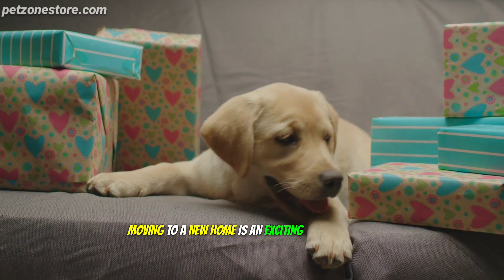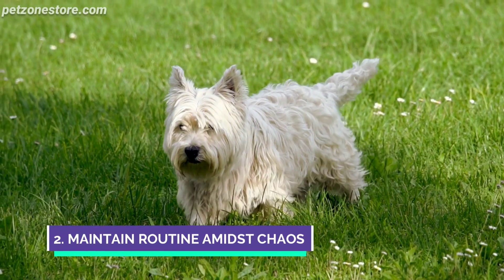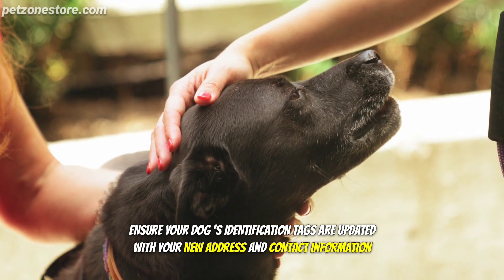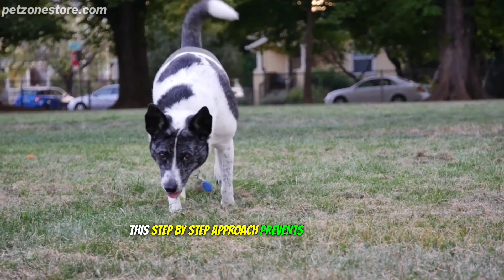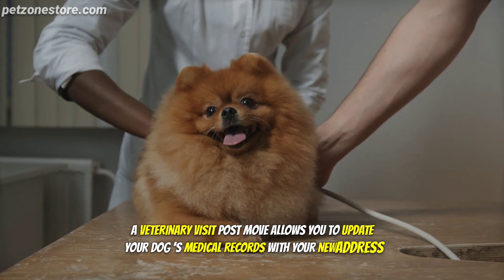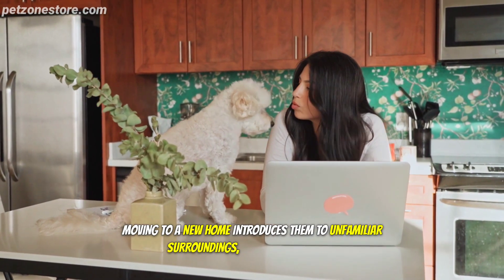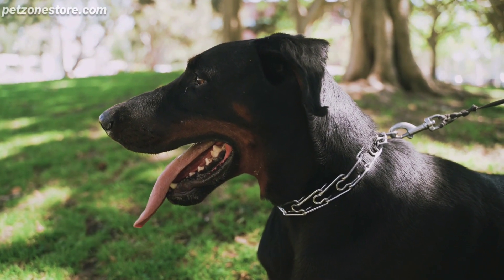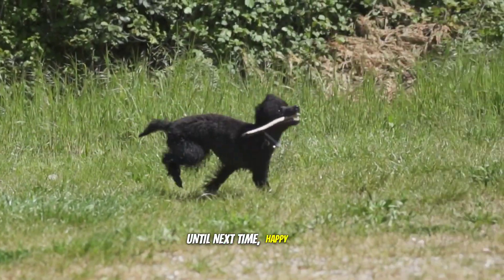10 Moving Tips With a Dog | Tips to Make Transition Easier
10 Moving Tips With a Dog | Tips to Make Transition Easier
Welcome to Pet Zone Store. We present 10 Moving Tips With a Dog | Tips to Make Transition Easier. Moving can be stressful, but with our expert tips, your dog's transition to a new home can be smooth and positive.

Moving is an adventure for the whole family, including our beloved canine companions. Let's make it a positive one!

💬 Share Your Moving Tales! 💬
Have you moved with your dog? Share your experiences and additional tips in the comments below!

🐾 Thank you for tuning in! Here's to a seamless move with your furry friend by your side. 🐾